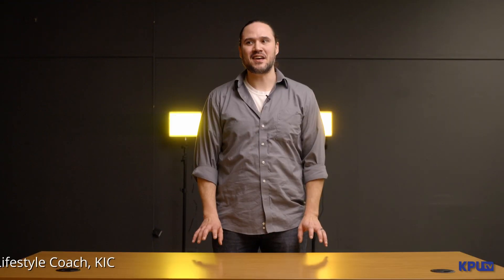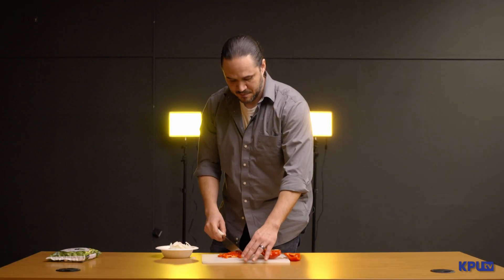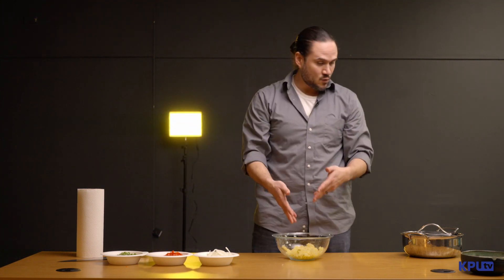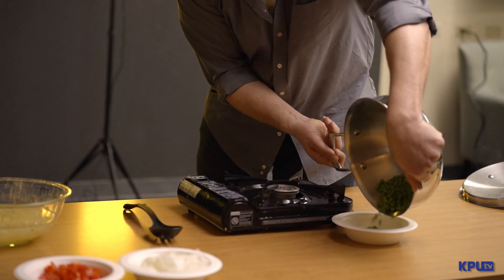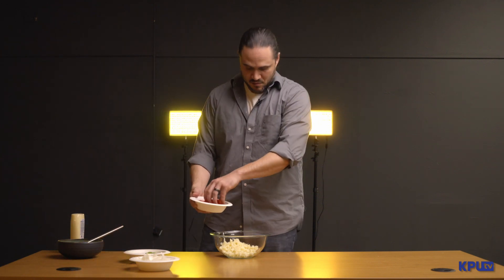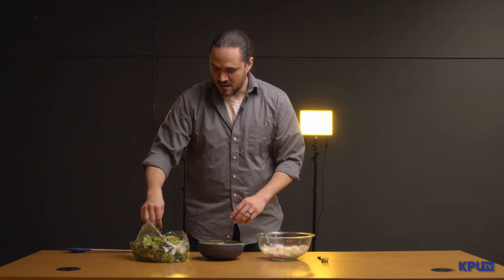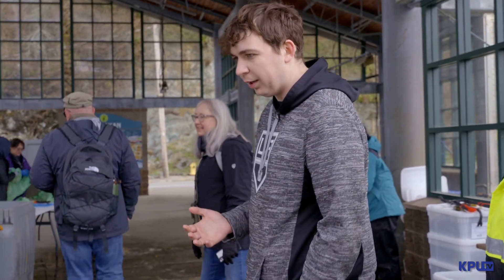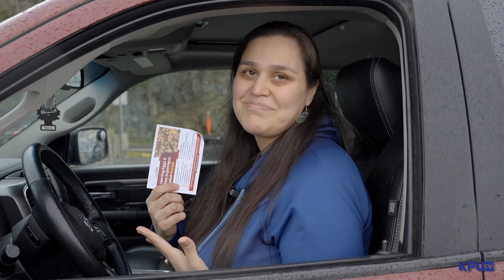Live in Ketchikan: Herring Egg Preparation & Giveaway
Each spring, Ketchikan Indian Community distributes traditional food locally. Plus, we are joined by KIC’s Nicholas Danielson to make a herring egg salad.